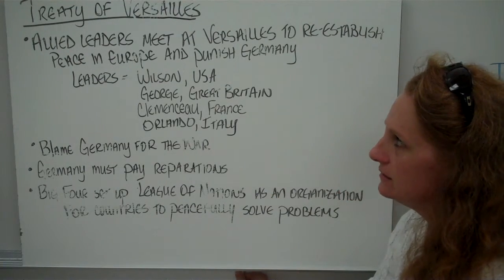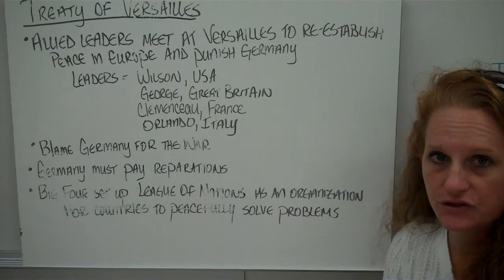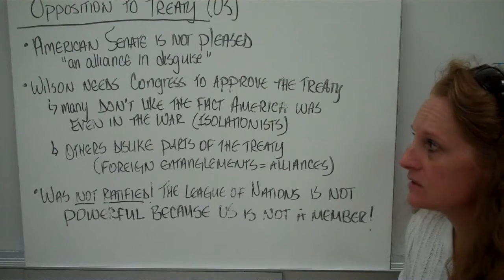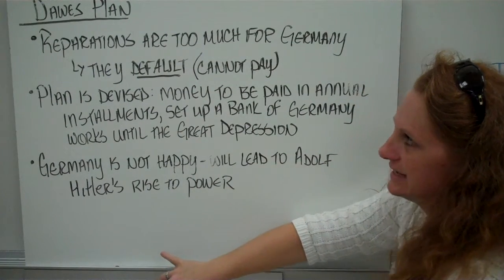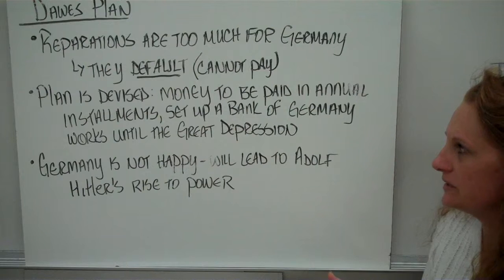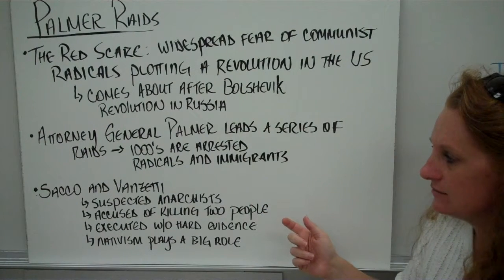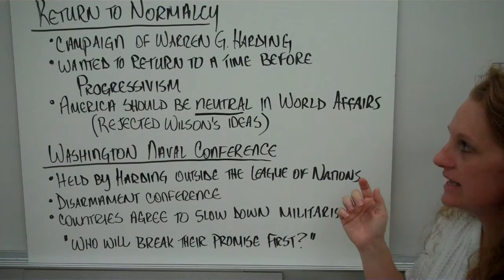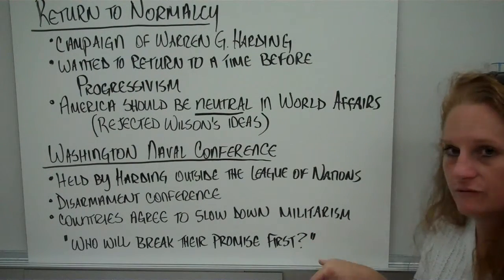Impact of World War I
US History flipped class lesson